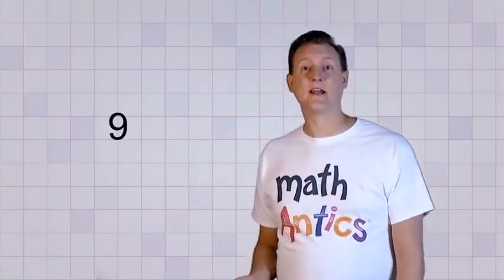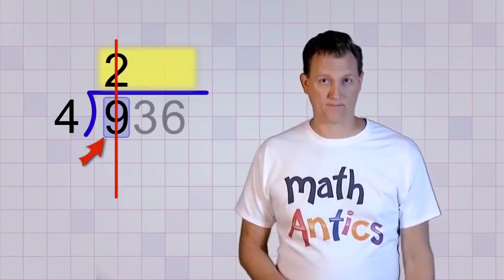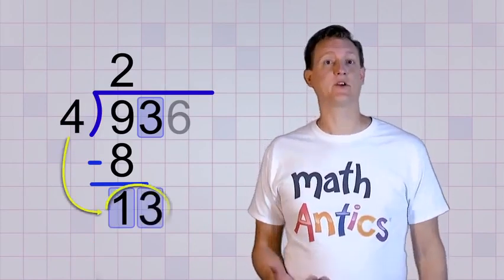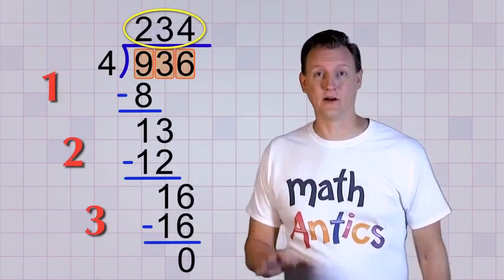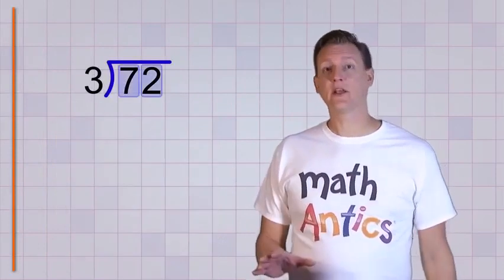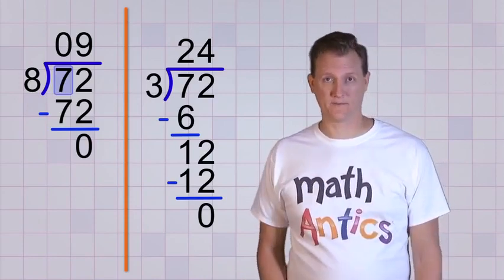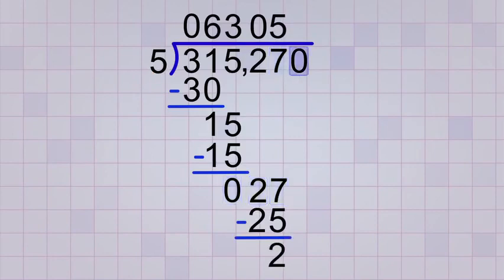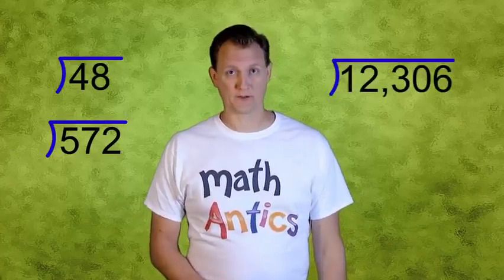Long Division --- Algorithms - Part 2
Long Division ---  Algorithms - Part 2 in mathematics